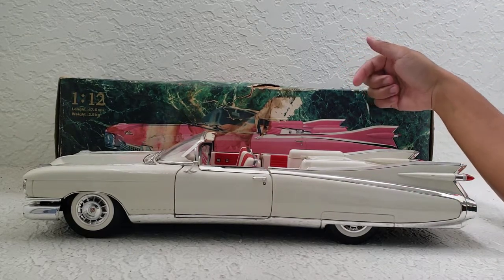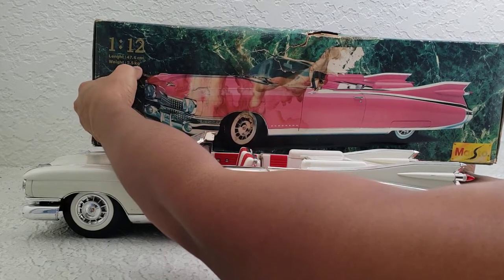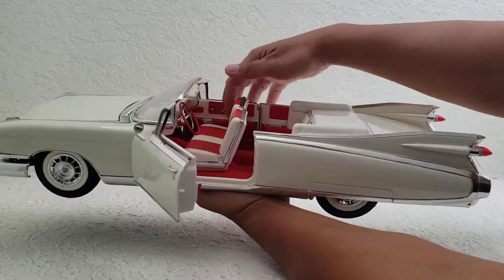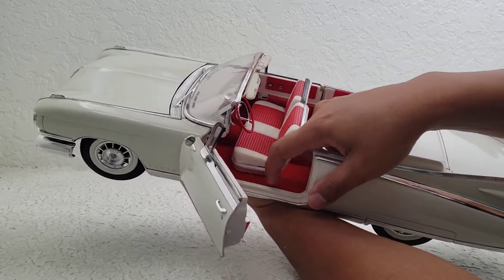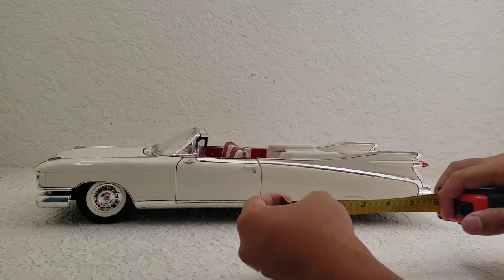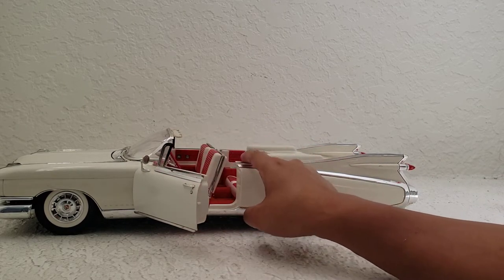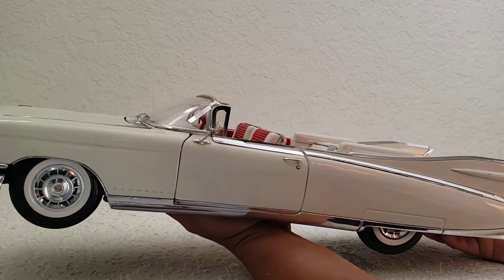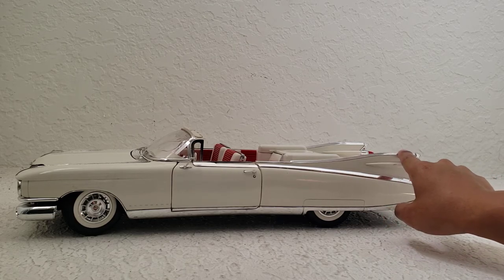1959 Cadillac Eldorado Biarritz 1/12 scale diecast car (made by Maisto)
Here's my look at this HUGE 1/12th scale diecast Cadillac made by Maisto.  Excellent diecast model!